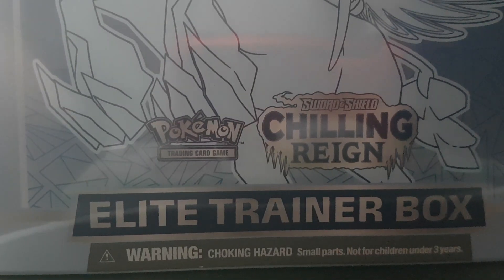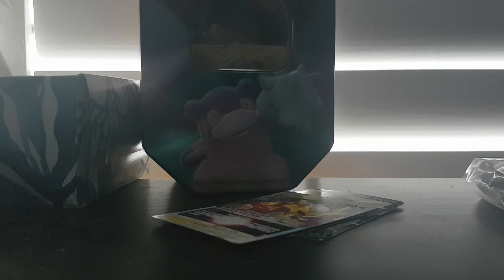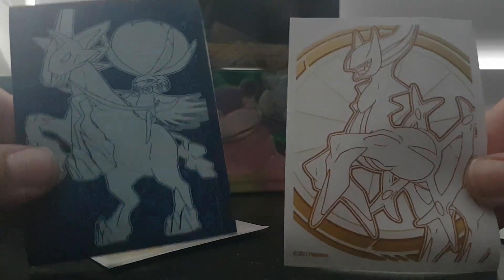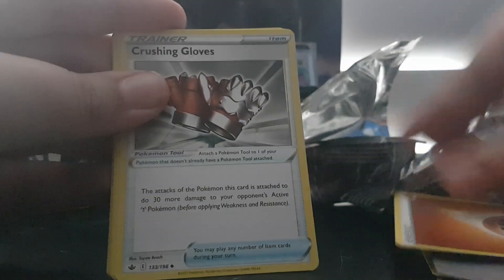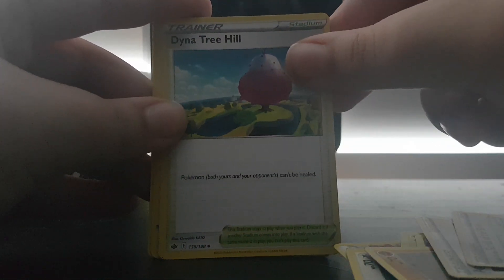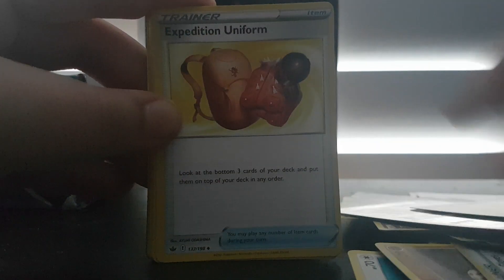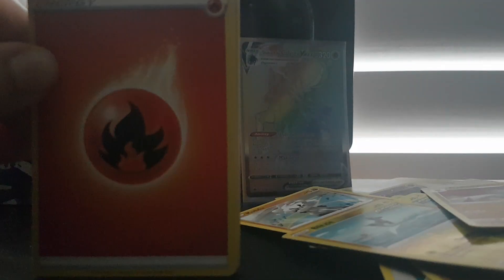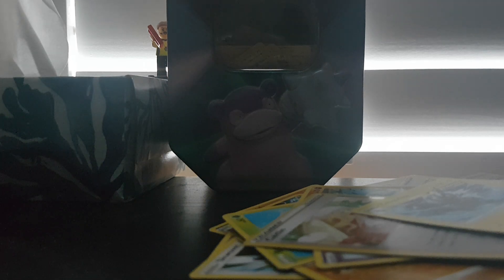elite trainer box last part